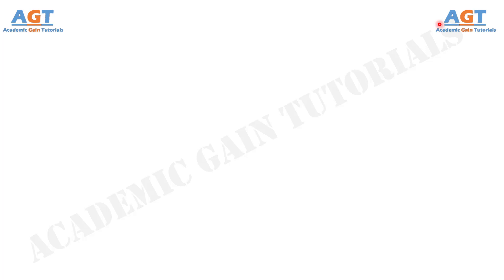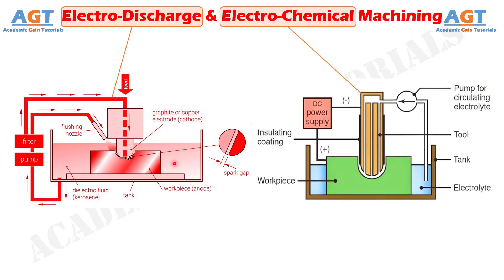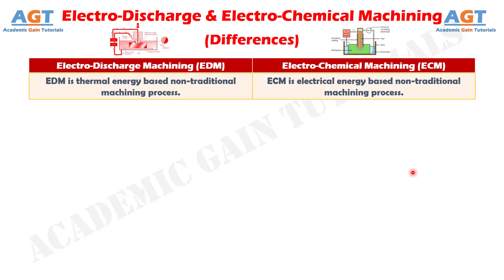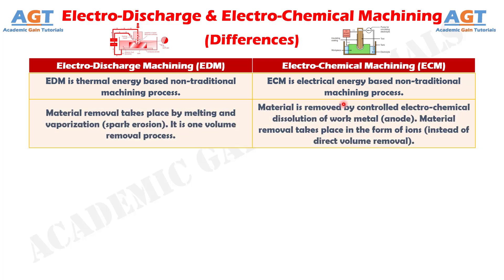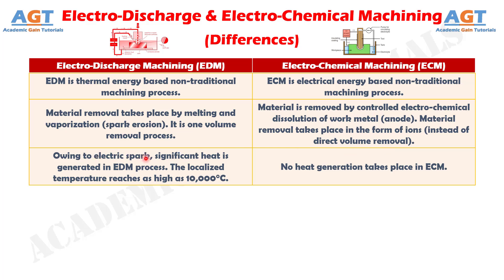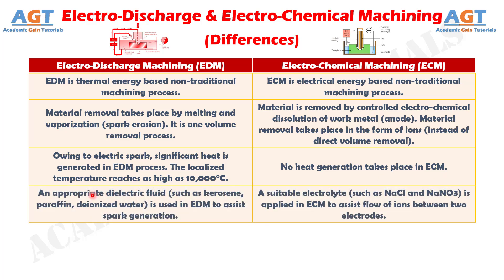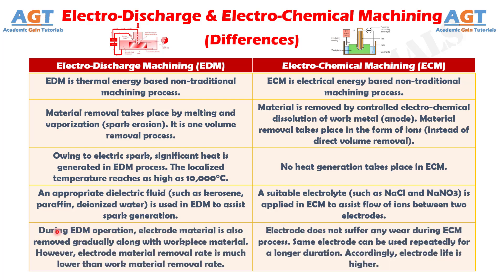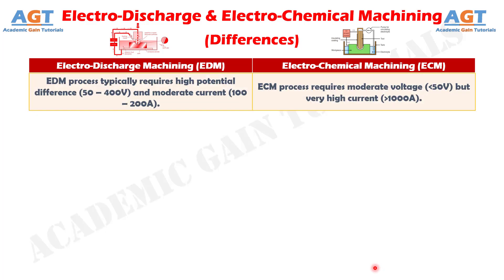Differences between EDM and ECM - Electro-Discharge and Electro-Chemical Machining.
This video covers a detailed discussion on the major differences between Electro-Discharge Machining (EDM) and Electro-Chemical Machining (ECM).